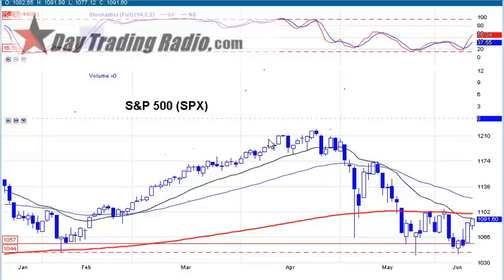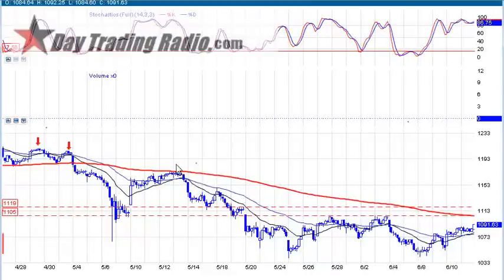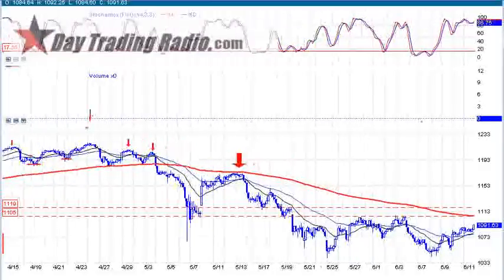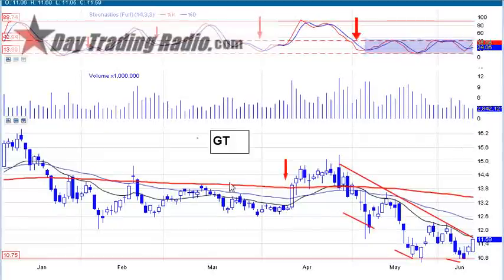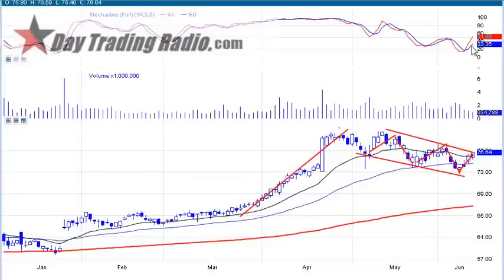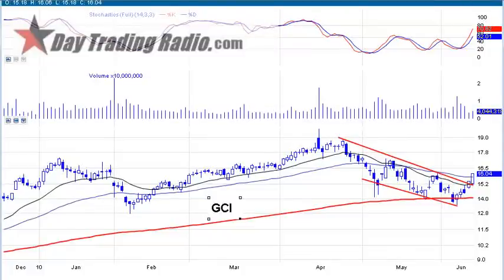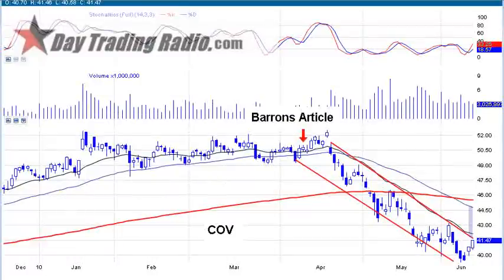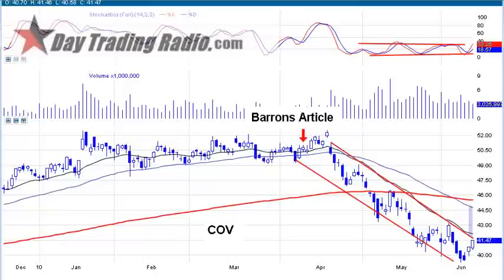Perfect Patterns for this weeks Trade (Pattern Education)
The alert system works on your mobile phone iPhone, or android, using an innovative method/app on your mobile device, basically turning your phone into a walkie talkie. DayTradingRadio.com 2019 Legal Disclaimer and Full Risk Disclosure; Daytraderrockstar show some great set ups in the market for trading stocks include GT SHW GCI ATI PAY and S&P DISCLAIMER